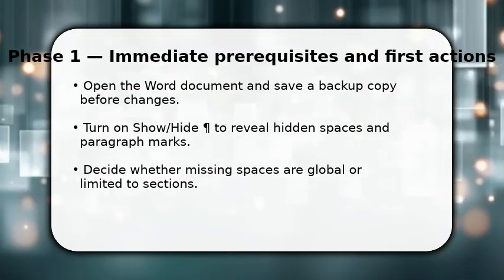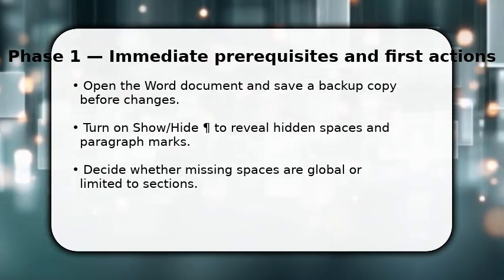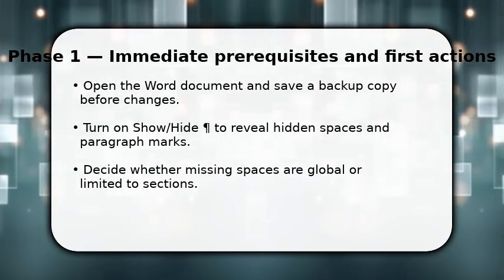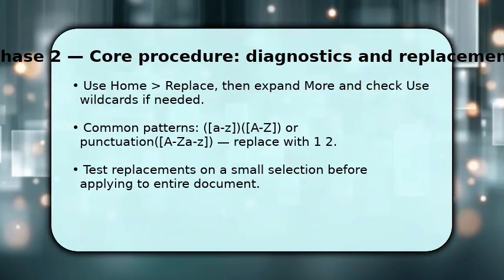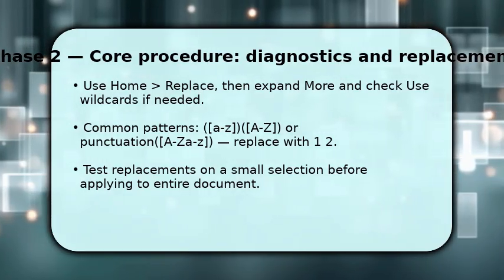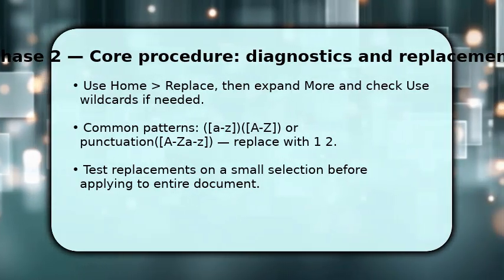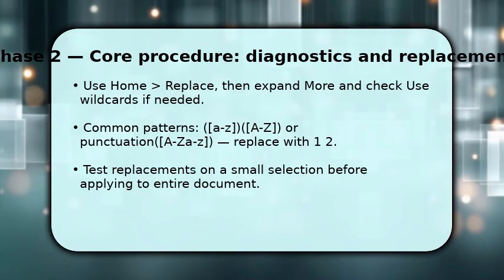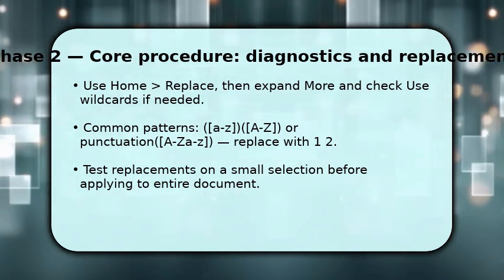How to Fix Spaces Missing in Word - Easy Guide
How to Fix Spaces Missing in Word - Easy Guide | 🔒 Surfshark VPN Deal — Stay private and secure. $1.99/mo + 3 Months Free ▸

Discover the simple steps to correct spaces missing in words. This quick guide will walk you through common issues and provide easy fixes for everyday typing errors, ensdicting a smoother writing experience.

missing space, fix spacing, typing mistakes, word correction, writing tips,